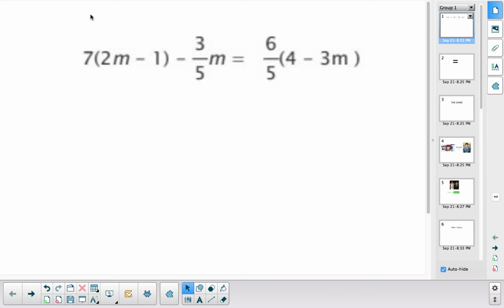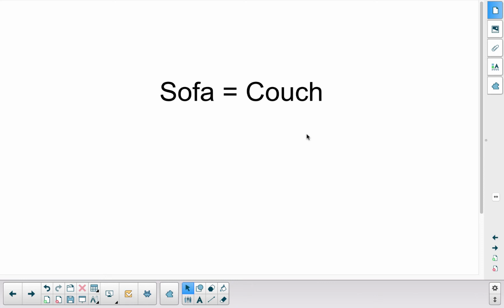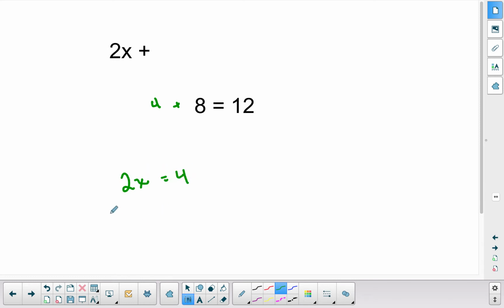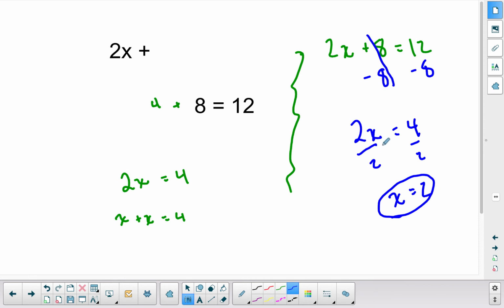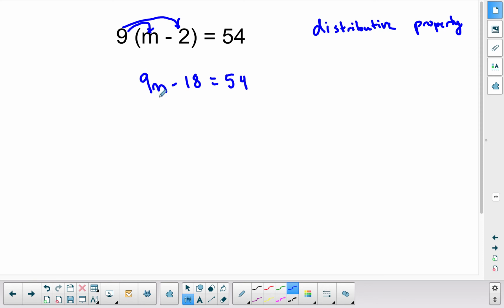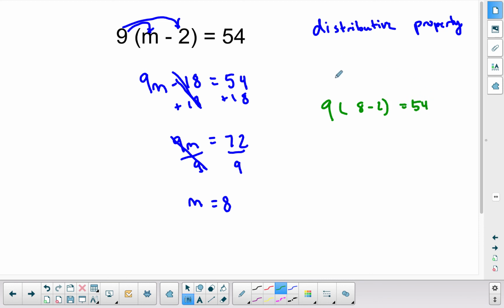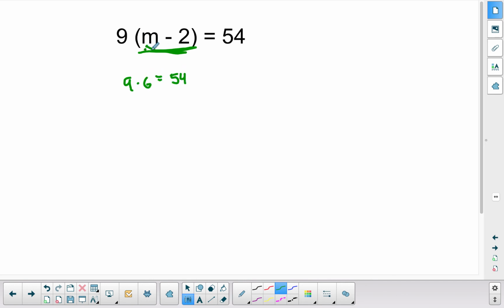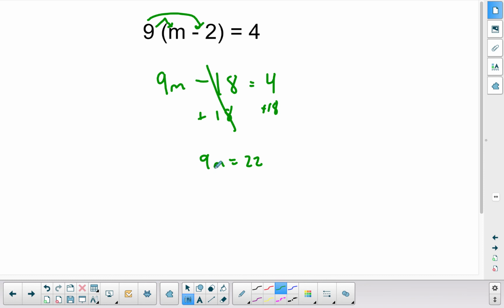Equations Are Stories